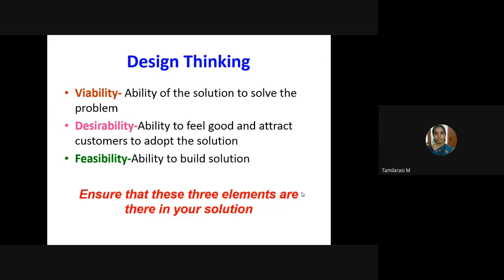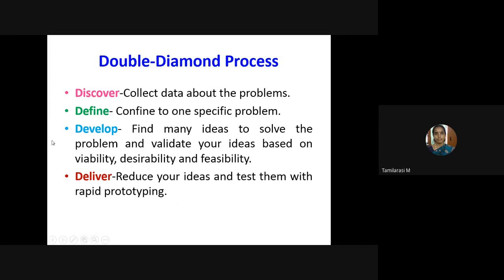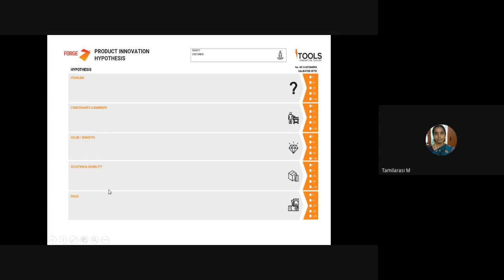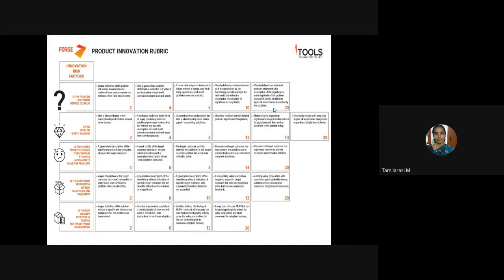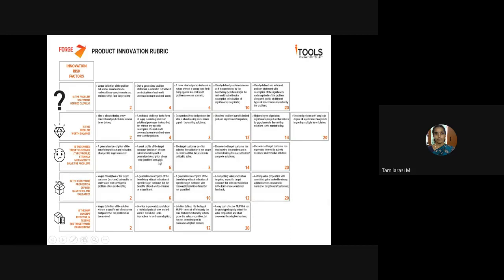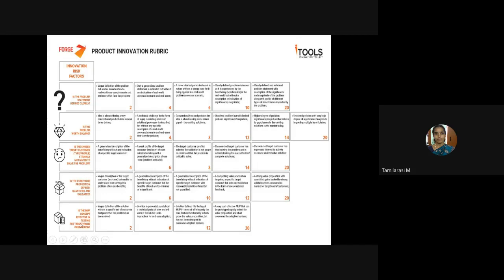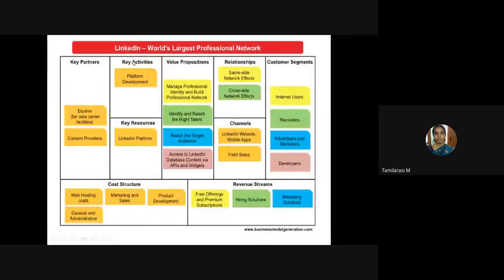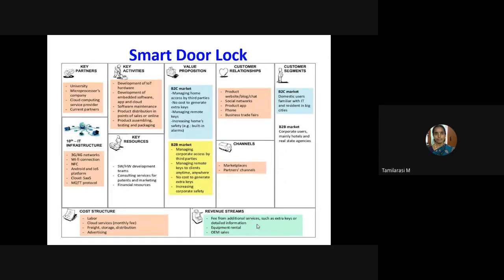Design Thinking, Product Innovation Rubric and Business Model Canvas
Identification of Right Problem and Right Solution using Design Thinking, Product Innovation Rubric and Business Model Canvas